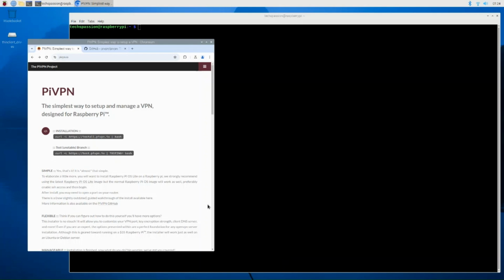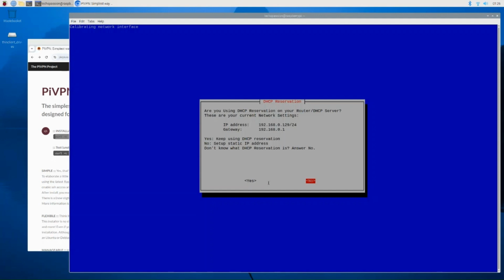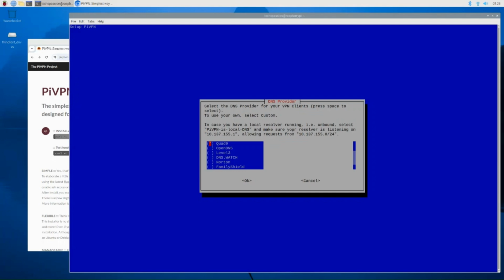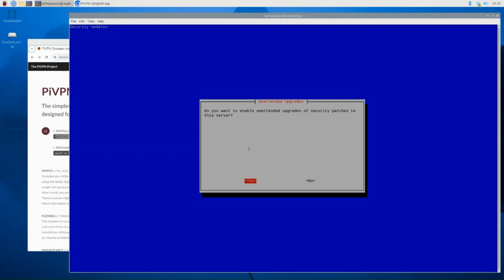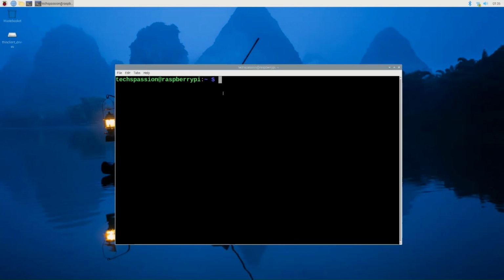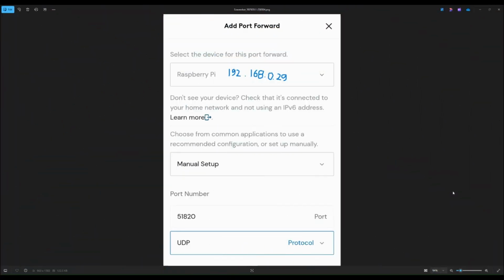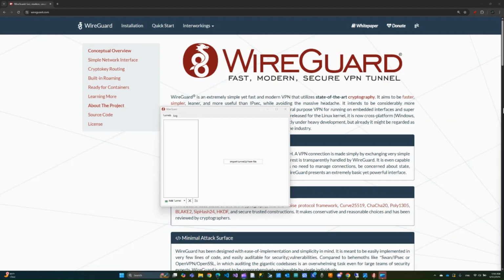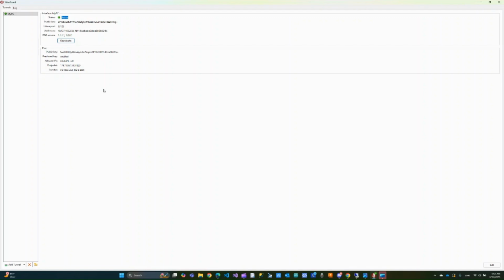Make Your Own VPN Using A Raspberry Pi & PiVPN